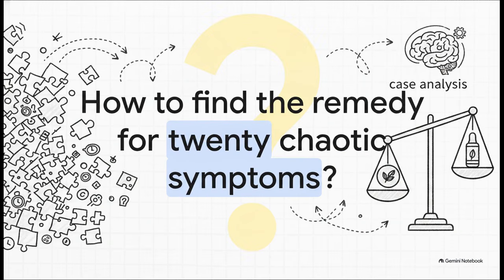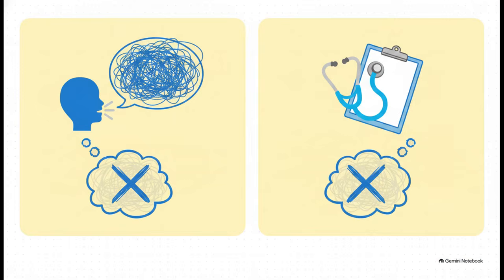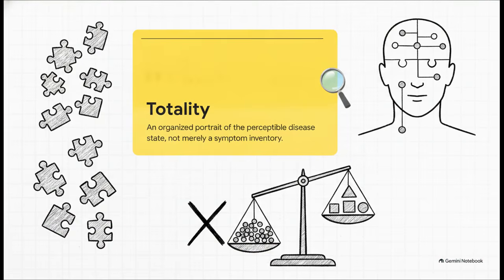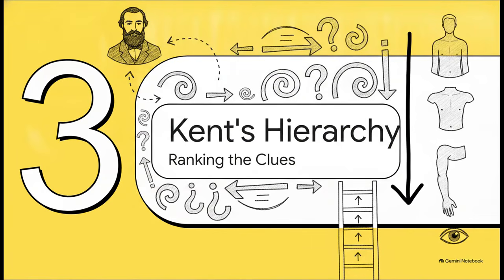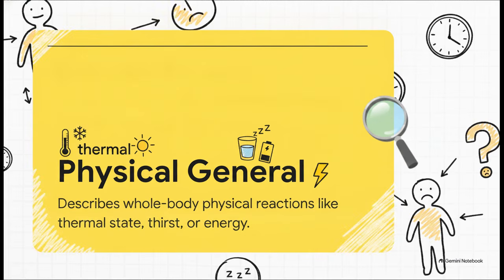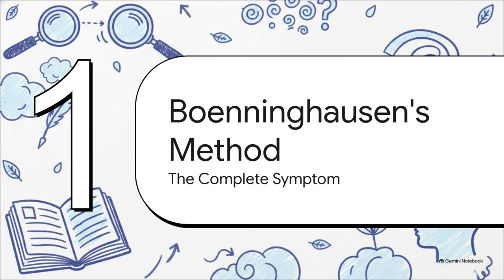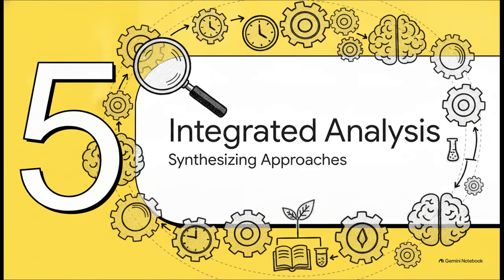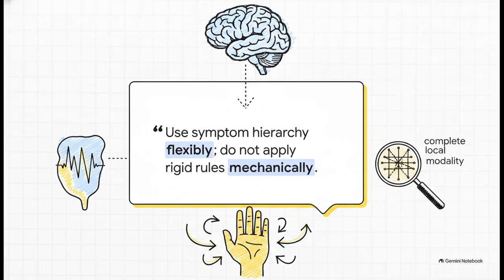Understanding Symptoms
These educational materials provide a comprehensive framework for clinical case analysis within the field of homeopathic medicine. The documents focus on synthesizing the foundational principles of Samuel Hahnemann, James Tyler Kent, and Clemens von Boenninghausen to systematically evaluate patient symptoms. Students learn to apply Kent’s hierarchy, which prioritizes mental and physical generals over local particulars, and Boenninghausen’s method for constructing complete symptoms through location, sensation, modality, and concomitants. The curriculum emphasizes the importance of symptom reliability, distinguishes between common and characteristic (PQRS) symptoms, and teaches practitioners how to organize these into a cohesive totality. Ultimately, the sources guide clinicians in weighting and integrating diverse data points to select the most accurate therapeutic remedy.